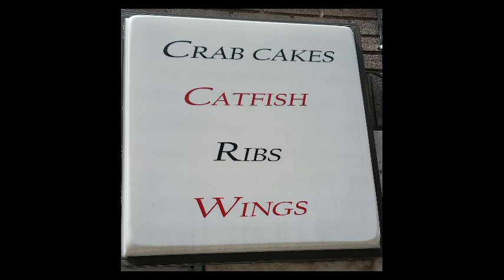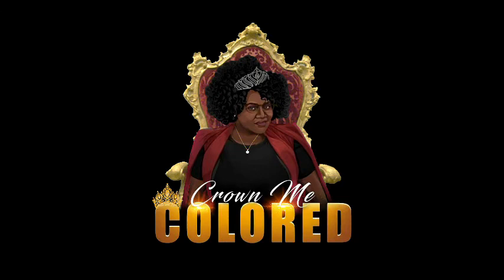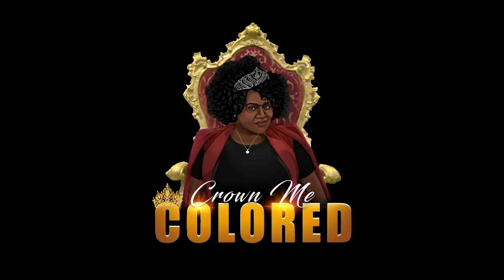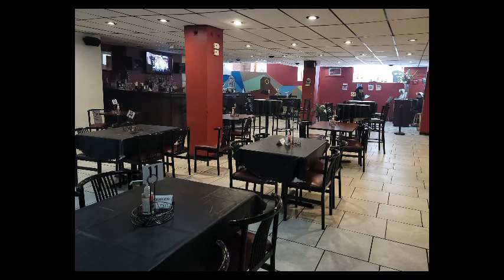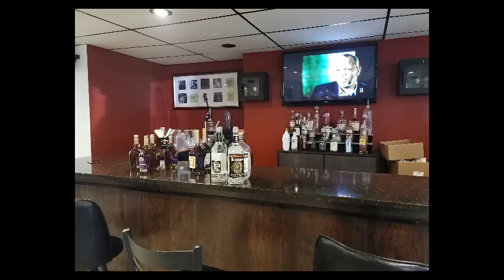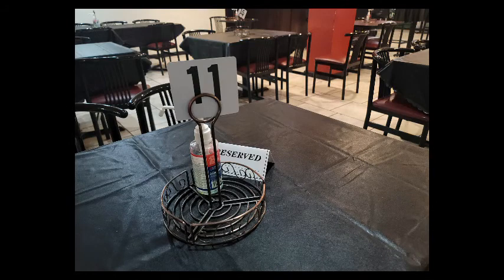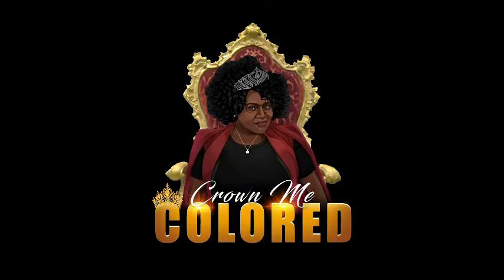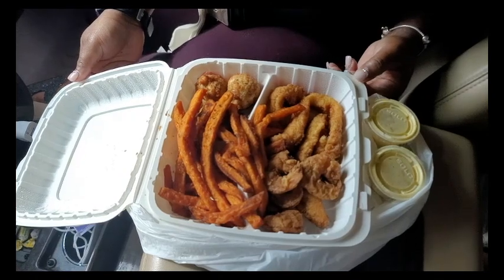SEASON 1: EPISODE 12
NEXT PHAZE CAFE & LOUNGE

Crown Me Colored (CMC) pushes the culture forward in a positive direction, with facts, knowledge, wisdom, resources and entertainment through discussions from black owned businesses, politicians, entertainers, educators and people of color; offering tips/suggestions, feedback and knowledge on entertainment platforms.